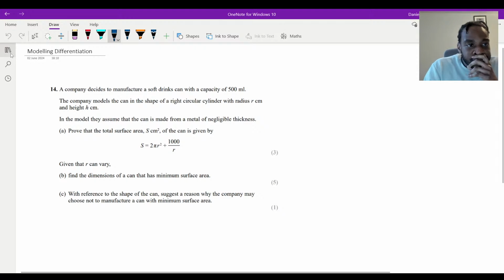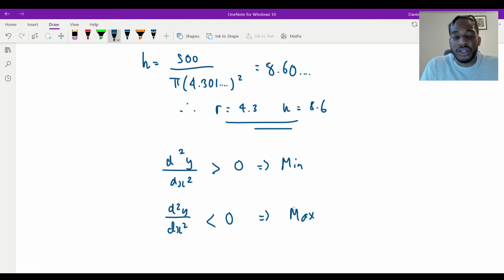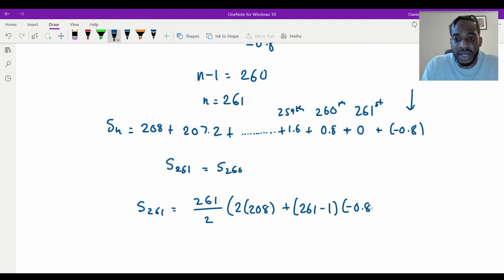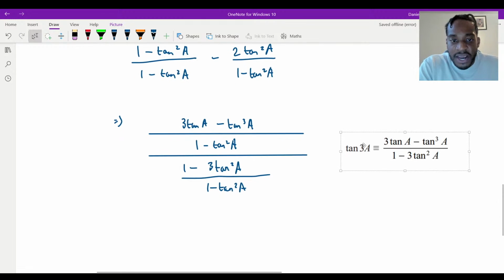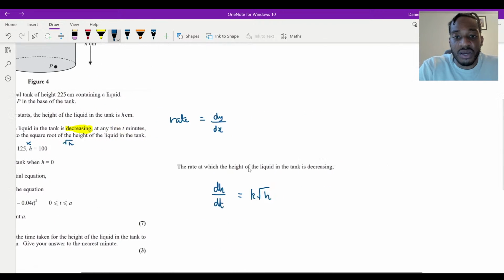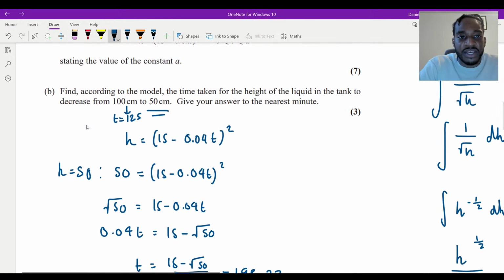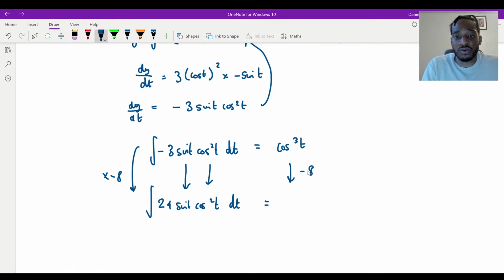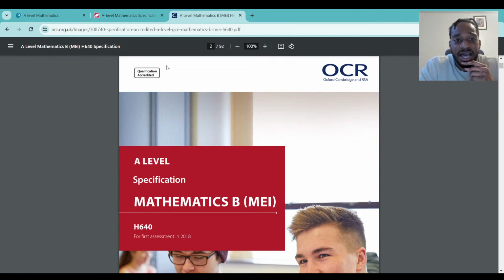A Level Maths | Livestream | Paper 1 | Monday 3rd June 2024 @ 7:30 PM | Edexcel AQA OCR MEI B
Hi everyone,
Wishing you the best of luck on Paper 1 tomorrow! In this Livestream, I will be going over a couple of questions just to give you guys an extra boost! The stream will be about an hour long!
You can find all the written solutions in my online notes

Timestamps:

0:00 Testing
1:11 Intro
1:50 Q1 A) Modelling with Differentiation – Show That
2:35 Surface Area of a Cylinder Derivation
7:49 Q1 B) Finding the minimum
13:18 Determining the nature of a stationary Point – Requirements for a Max or Min
15:08 Finding the second derivative
15:54 Q1 C) Referencing the model
17:35 Q2 A) Geometric Series – Modelling Question
20:58 Q2 B) Arithmetic Series – Finding the max of Sn
28:22 Q2 C) State the smallest value of N such Sn is less than 0
32:02 Q3 A) Show that Trigonometric Identity Question Tan3A
33:18 Addition Formula Sheet
35:17 Double Angle Formula Sheet
41:16 Q3 B) “Hence solve” – Solving a Trigonometric Equation
49:02 Q4 A) Differential Equations – Forming and Solving a Differential Equation
51:01 “Rate” = Derivative
52:32 It is k or -k?
53:39 Separating Variables
54:48 Integrating Both Sides
55:26 The General Solution vs Particular Solution of a Differential Equation
56:14 Finding k and C
58:36 Getting the Particular Solution in the required form
59:45 Finding a – the restriction on t
1:02:45 Q4 B) Finding the times between h = 100 and h = 50
1:07:03 Q5) Parametric Integration
1:08:07 Cartesian to Parametric Integration
1:08:58 Parametric Integration Formula
1:09:58 Finding the limits of integration in terms of t
1:13:50 Sin2t = 2sintcost
1:14:56 Recognising the Reverse Chain Rule – Formula
1:15:34 Applying the formula on the integral
1:19:01 Evaluating the Limits
1:21:40 Tips for the exam
1:21:48 Show That Questions
1:23:16 Recurrence Relations
1:27:23 Set Notation
1:29:43 Look at your Specification!
1:30:53 Good Luck!

Happy studying! Daniel